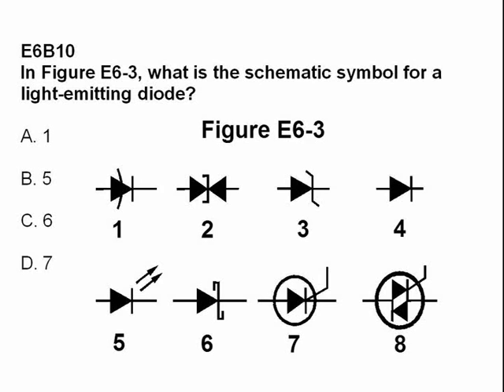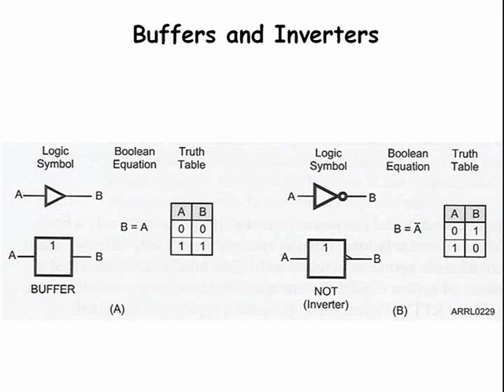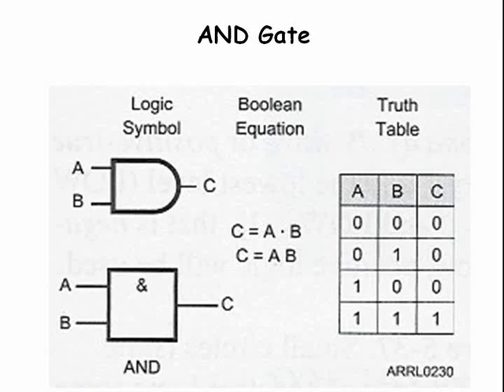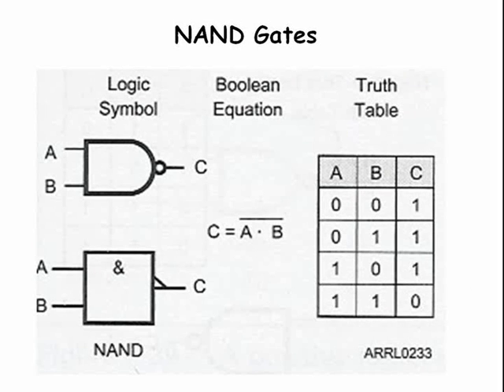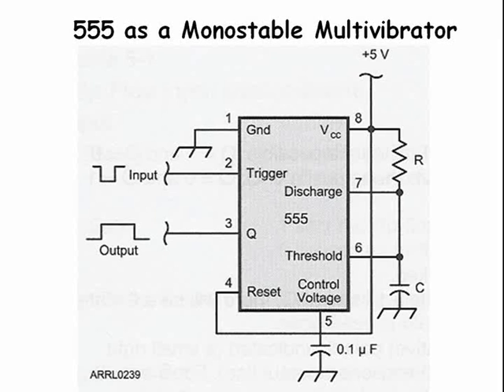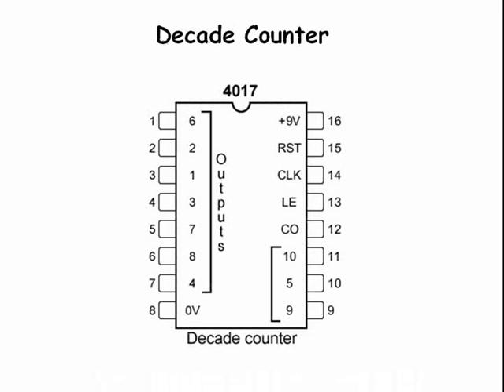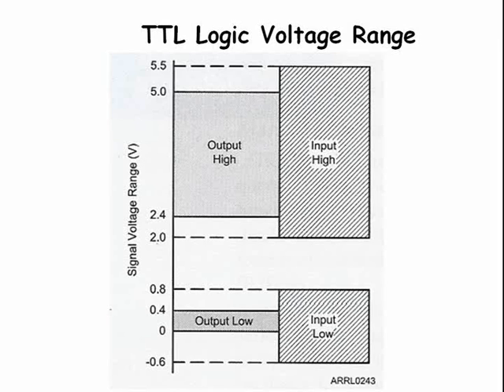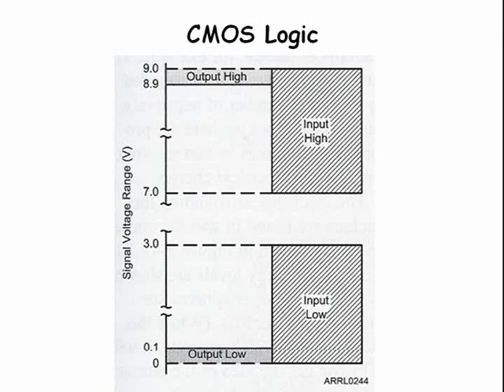Ham Radio Extra Class License Course, day 4, part 3 of 4